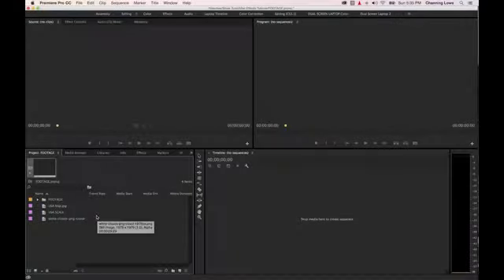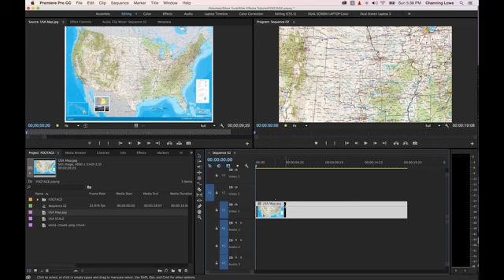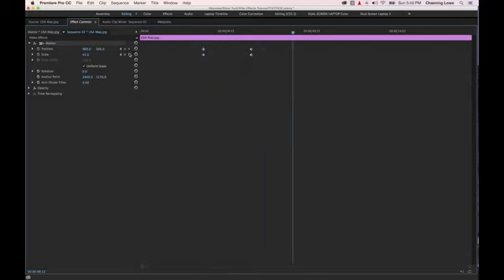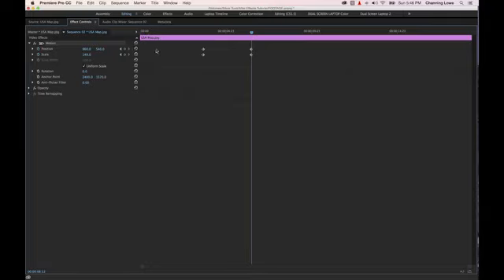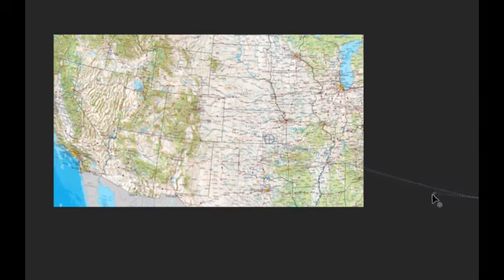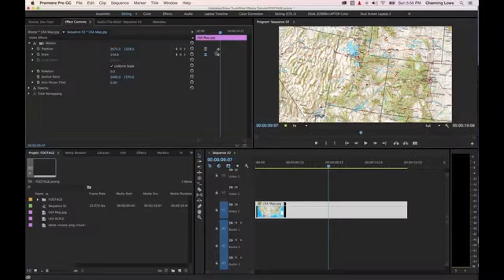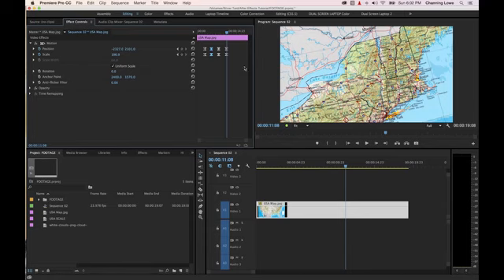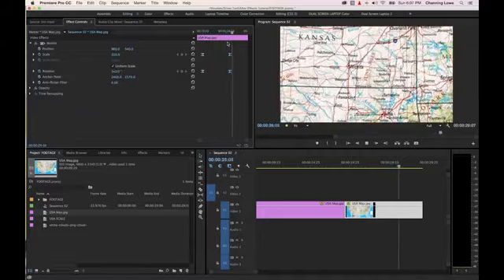24 Episode 22 Animation & Keyframing Tutorial for Adobe Premiere Pro CC 2015